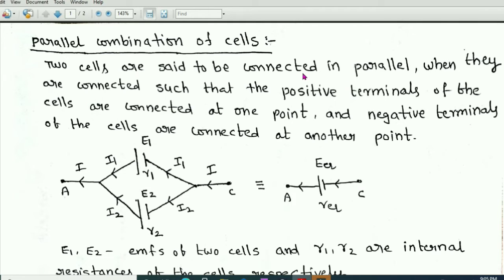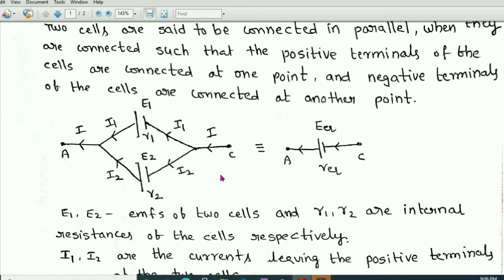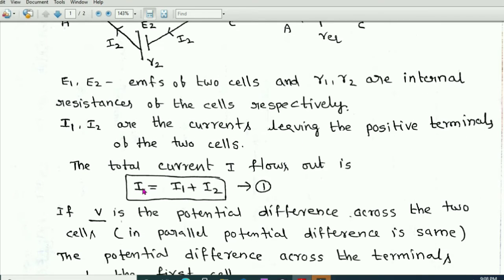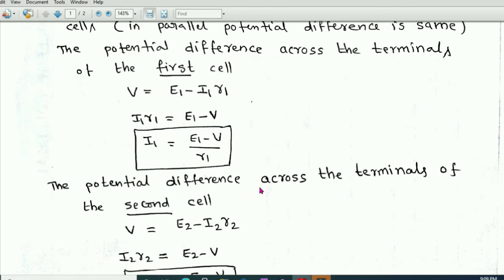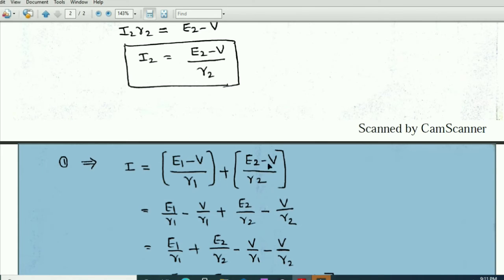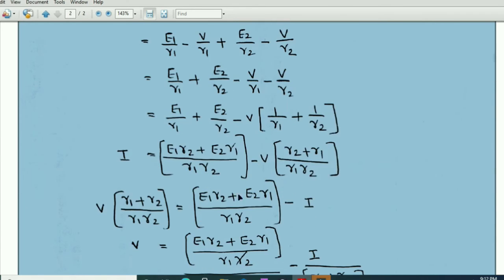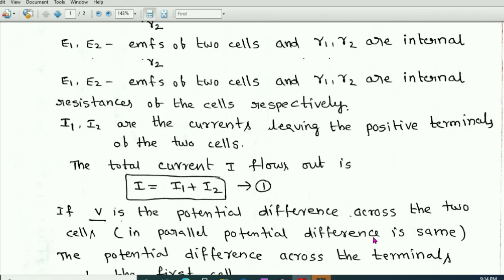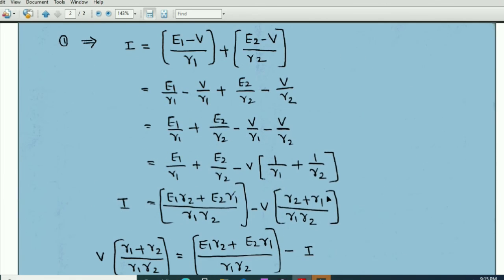Parallel combination of cells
Hi students,in this video i have explained the parallel combination of cells and expressions for equivalent emf and internal resistance.